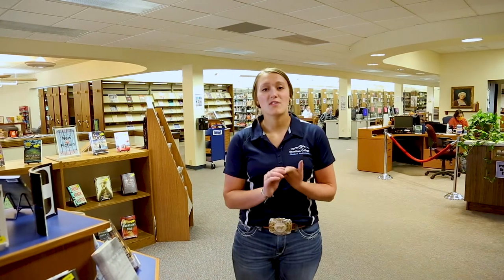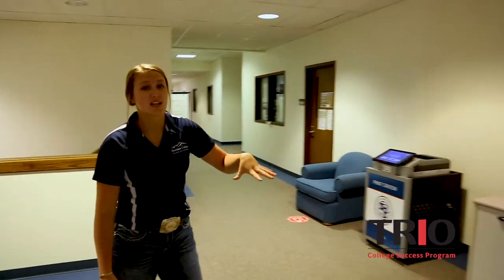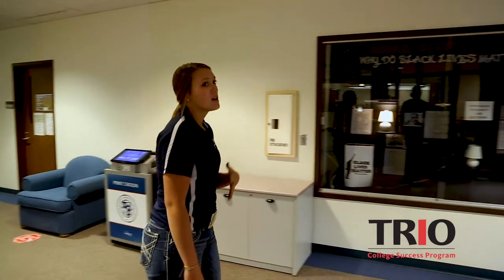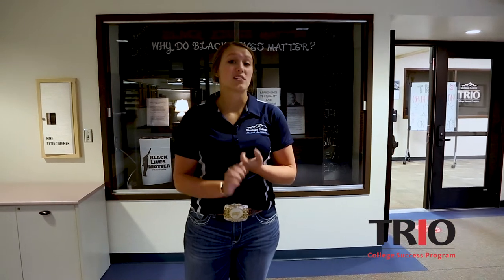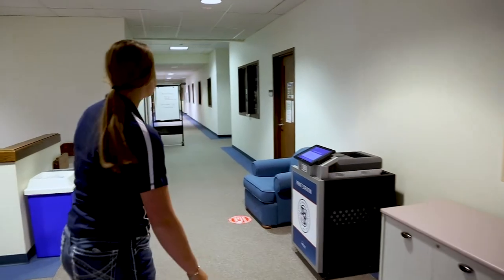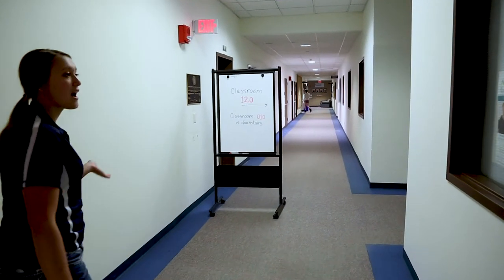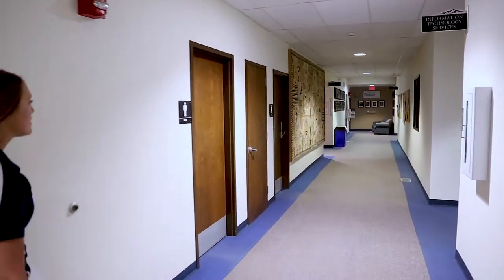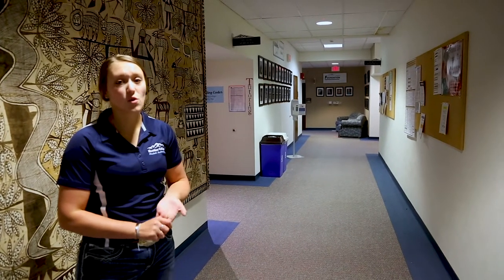Sheridan College Griffith Memorial Library Tour Video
Campus tour of Sheridan College's Griffith Memorial Library.